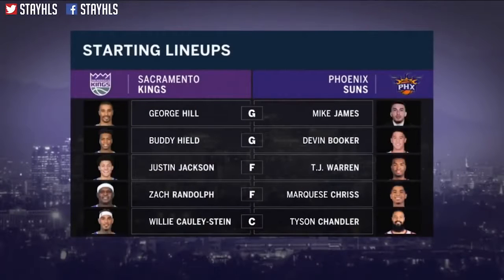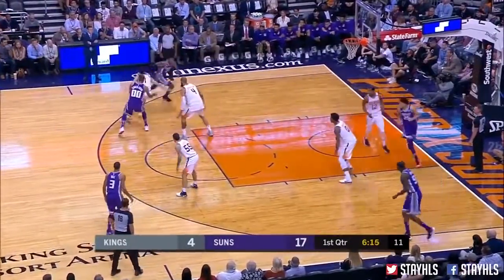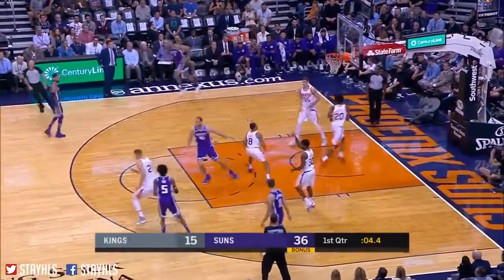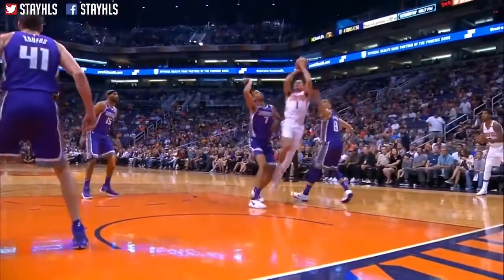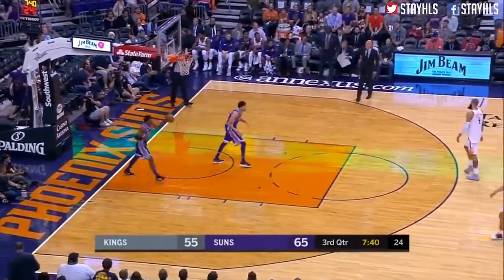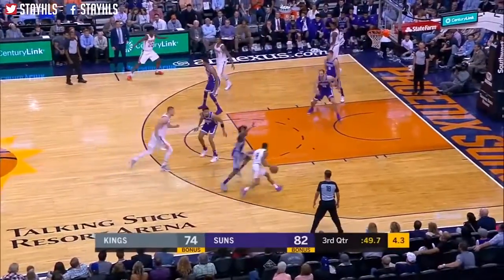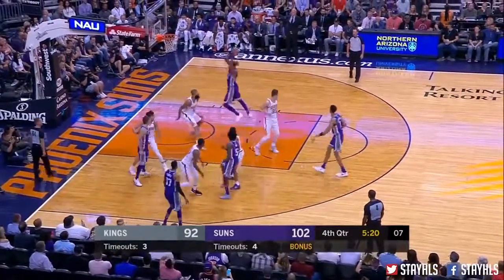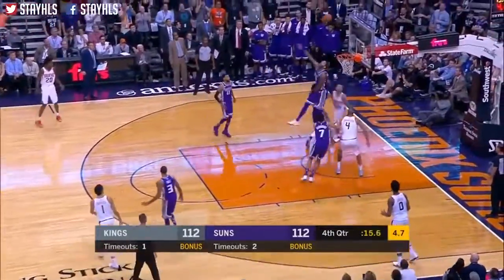Sacramento Kings vs Phoenix Suns Full Game Highlights / Week 2 / 2017 NBA Season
For more records, as well as all the latest NBA information and highlights,
log onto the league's authentic website at

all movies are edited to follow the "Free Use" guiding principle of YouTube.

• Companies that claim rights to my videos are entitled to the
monetisations and could earn a benefit from my films if they
decide to monetize them. This is not my choice.
• If you want the video eliminated, I'd respect if you request the
video to be globally blocked or muted, due to the fact it is hassle to deal